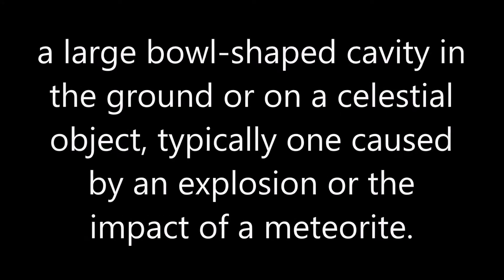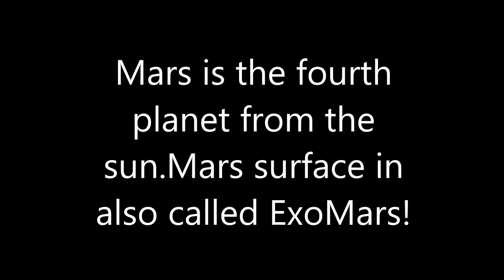Learning with Asim| Science